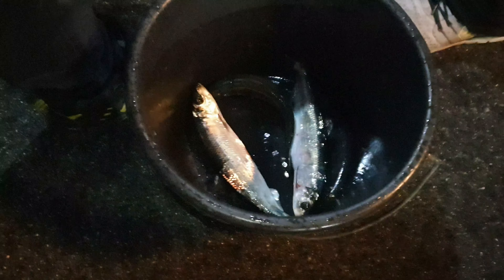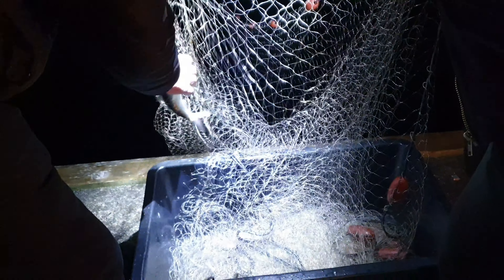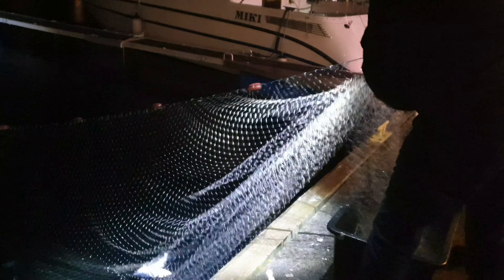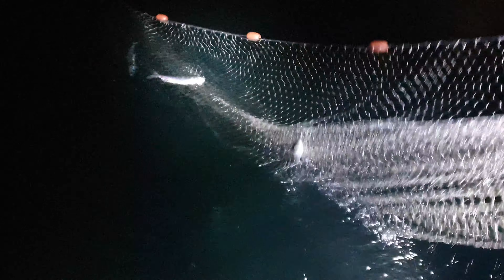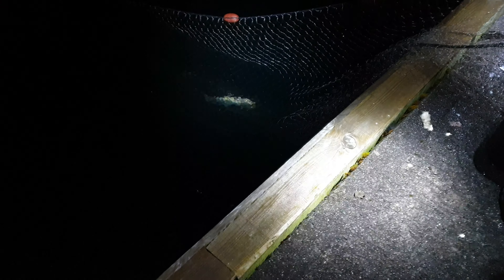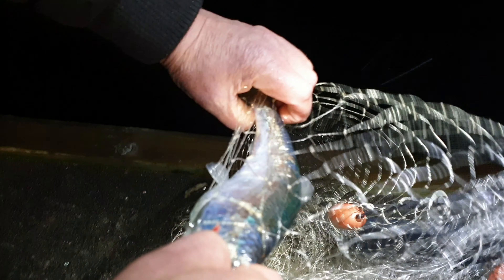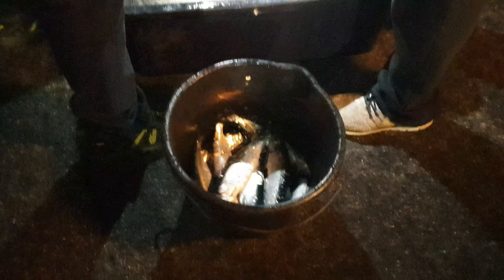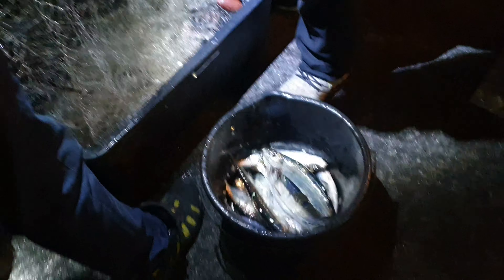Sildefiske i Ørsta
Sildefiske i Ørsta at night, a very uniqe video to watch.  This is something very spectacular to watch especially when there are harbours everwhere in the world.